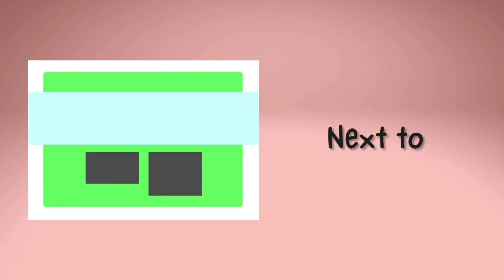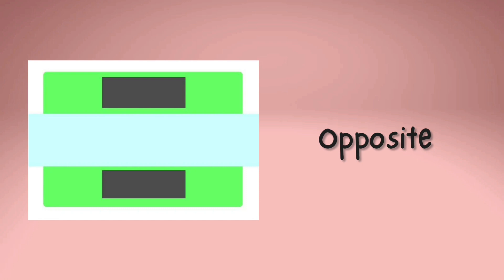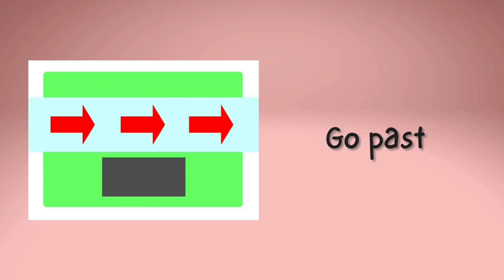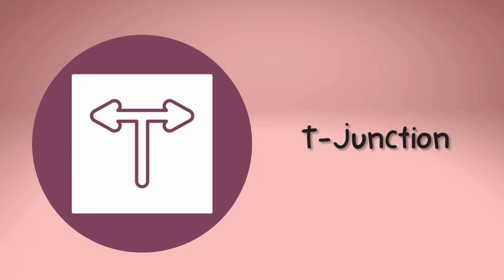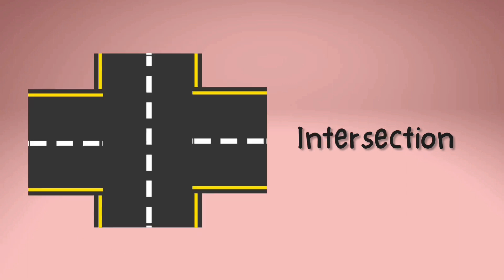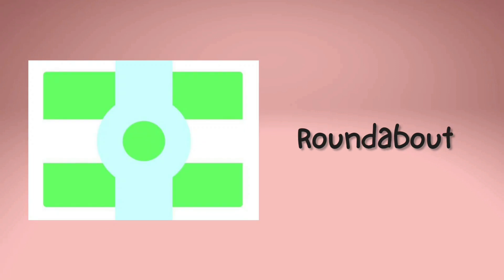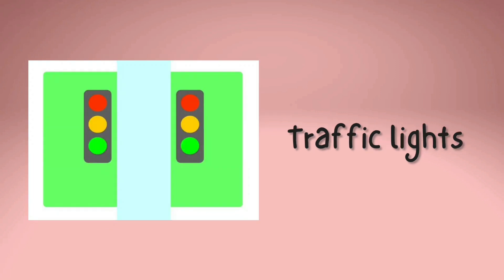Useful Words and Phrases for Giving Directions